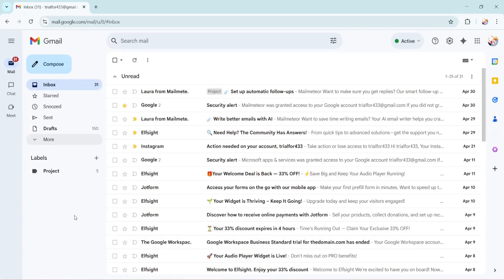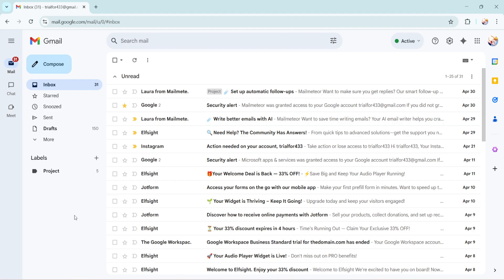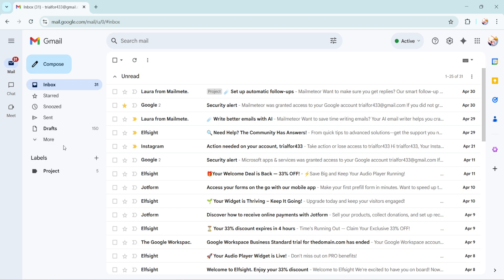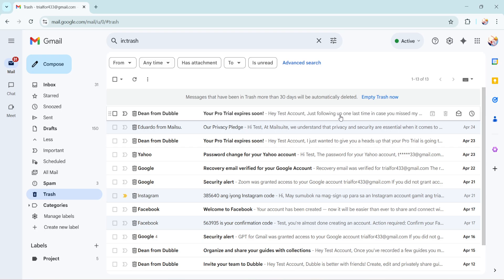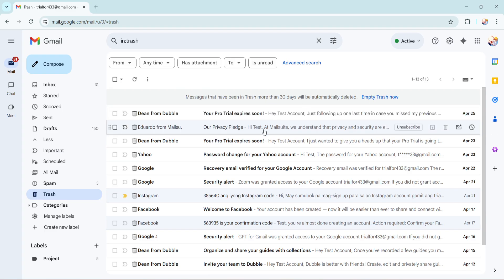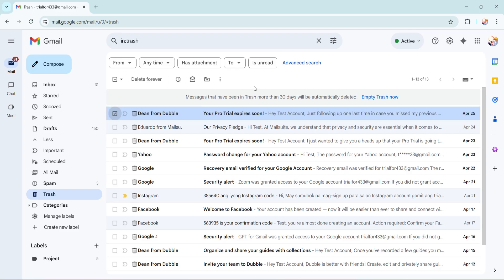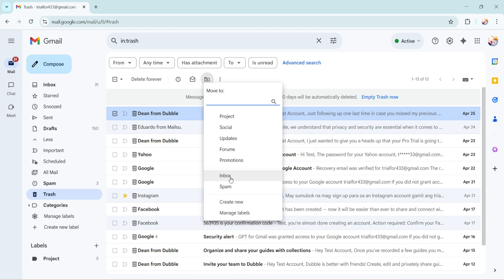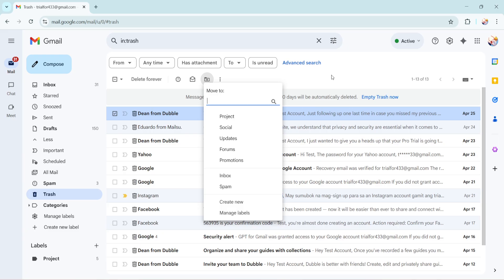How To Move Trash Mail To Inbox In Gmail (Full 2025 Guide)